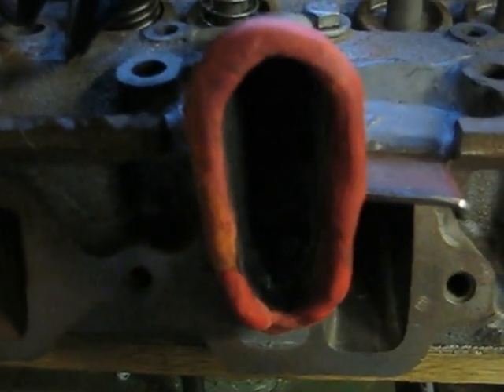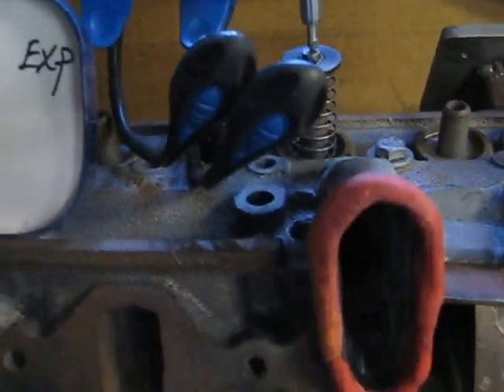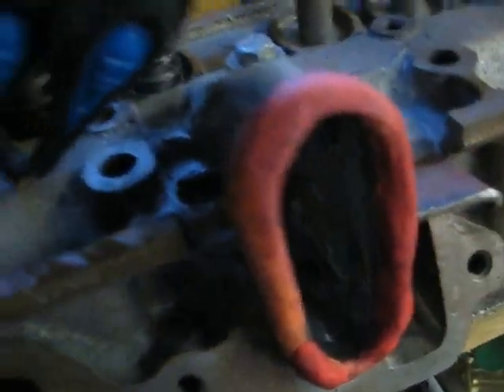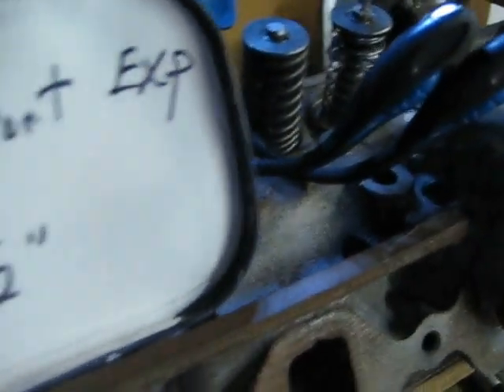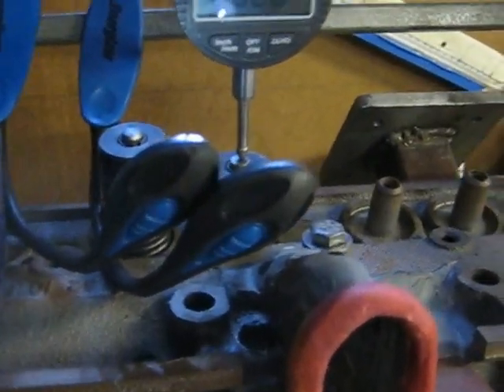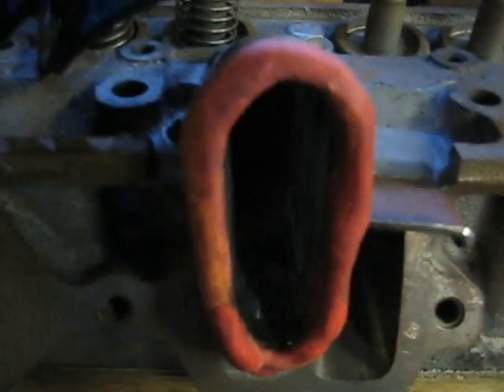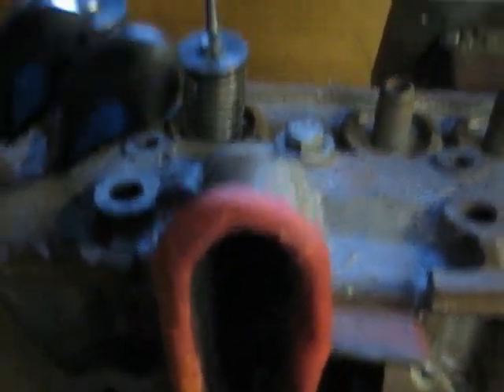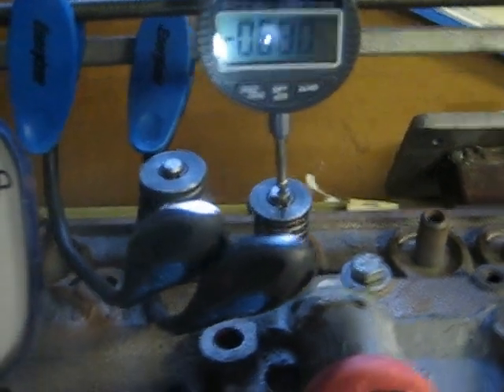Studebaker Experimental Cylinder Head Port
Initial flow test of modified intake port to high riser roof design.  Stock chambers, bowls, and intake valve (1.652" diameter).